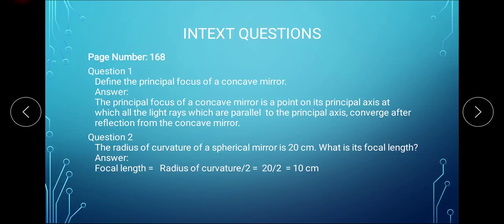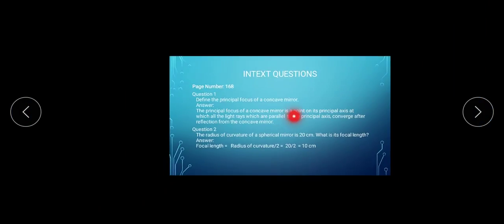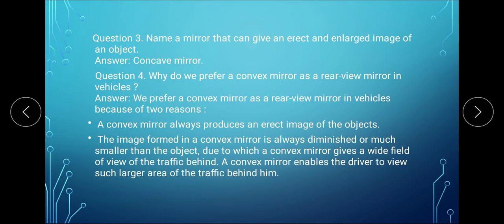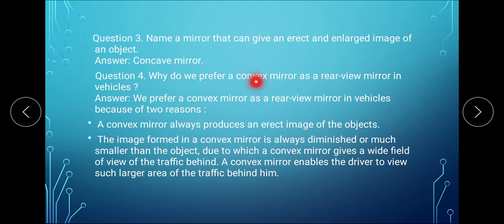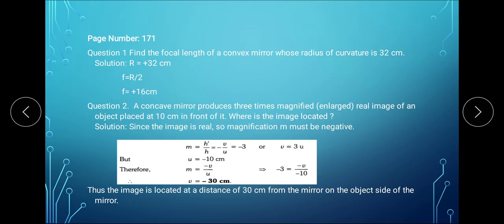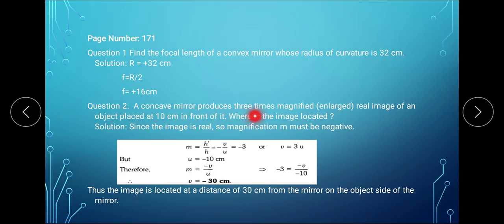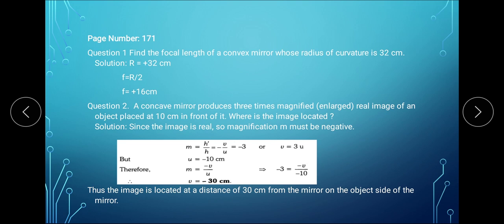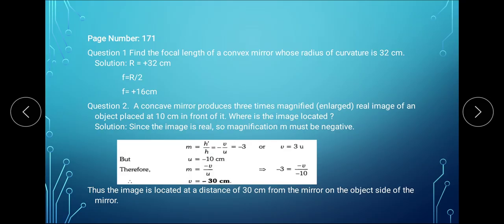Class X Physics Light part 8